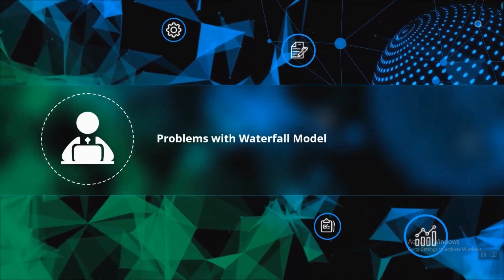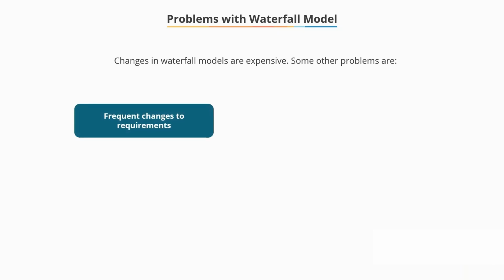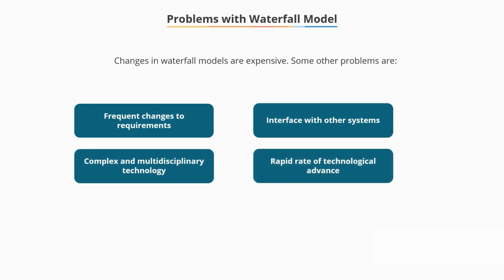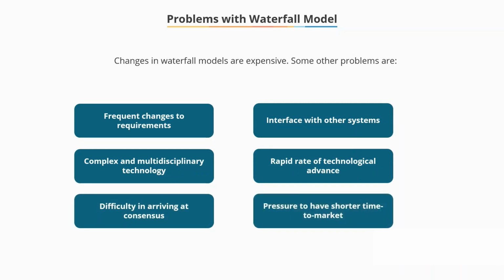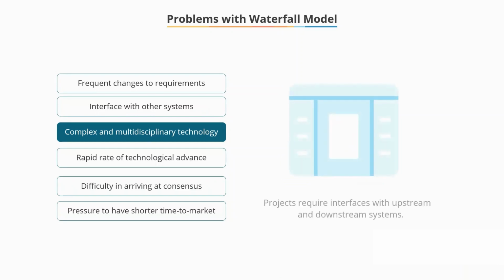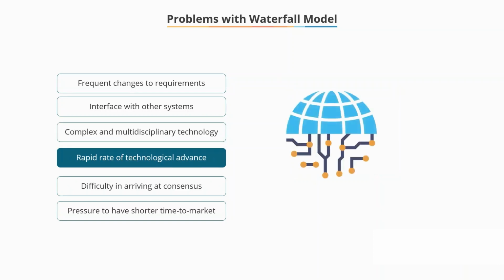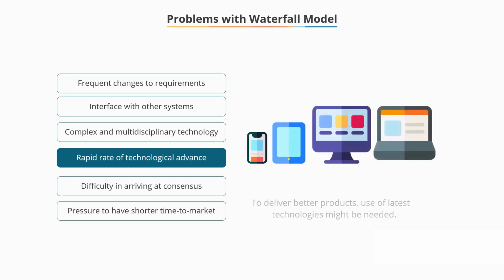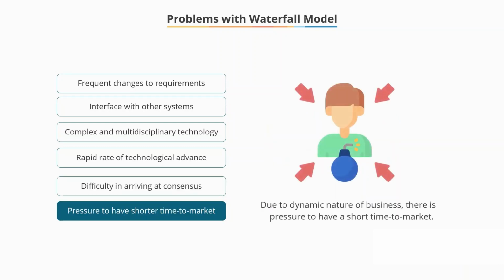Waterfall Model Disadvantages | Problems With Waterfall Model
Waterfall Model Disadvantages or Problems With Waterfall Model. In this video we will discuss waterfall method or incremental model in software engineering. before agile teams were using waterfall projects. waterfall methodology is replaced by agile methodology as it is continues improvement process.